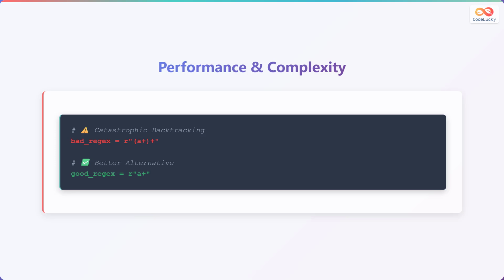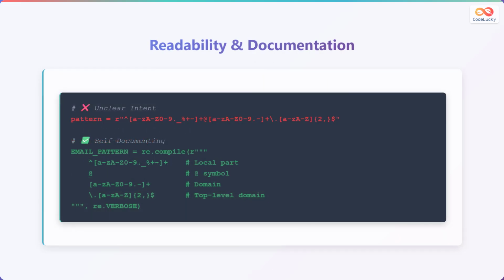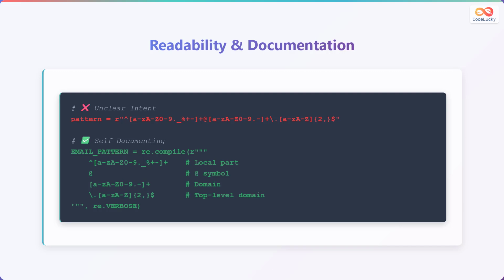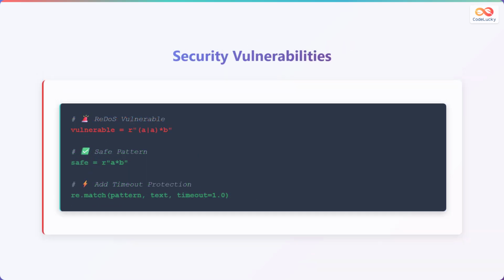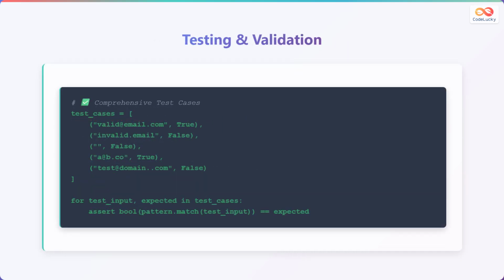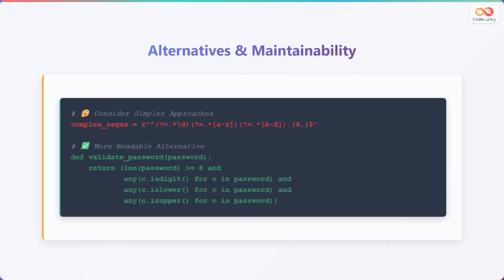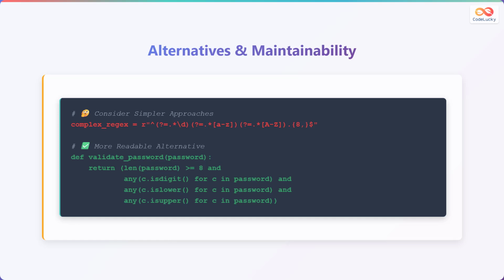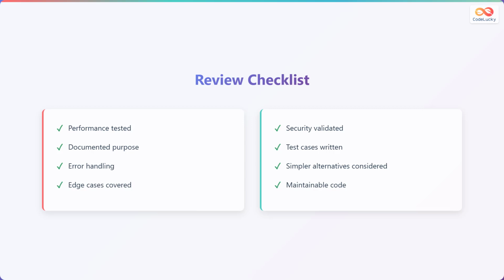Regex Code Review: Best Practices for Performance, Security & Readability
🔍 Master the art of Regex Code Review! Ensure your regular expressions are efficient, secure, and easy to understand.

This video dives deep into the best practices for reviewing Regex code, covering critical aspects like performance optimization, security vulnerabilities (ReDoS attacks), and code readability. Learn how to write and review regular expressions that are not only powerful but also maintainable and safe.

We'll explore common pitfalls, demonstrate effective testing strategies, and provide practical examples to help you avoid costly mistakes. Elevate your coding skills and protect your applications from potential Regex-related issues. 🚀

Key topics covered:
- Performance Optimization: Avoiding catastrophic backtracking.
- Security Vulnerabilities: Preventing ReDoS attacks with safe patterns and timeouts.
- Readability & Documentation: Writing self-documenting Regex.
- Error Handling & Edge Cases: Implementing robust error handling.
- Testing & Validation: Creating comprehensive test cases.
- Alternatives & Maintainability: Exploring simpler approaches.

Chapters:
00:00 - Regex Code Review
00:12 - Performance & Complexity
00:44 - Readability & Documentation
01:36 - Security Vulnerabilities
02:17 - Error Handling & Edge Cases
02:50 - Testing & Validation
03:21 - Alternatives & Maintainability
04:14 - Review Checklist
04:46 - Outro